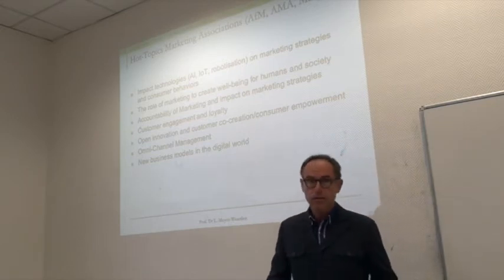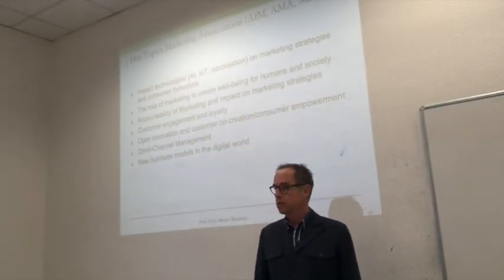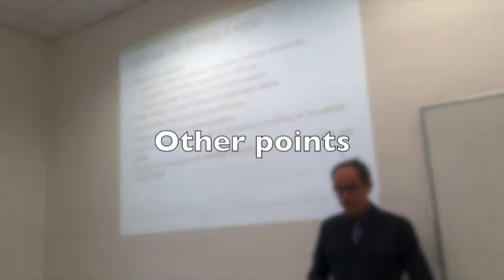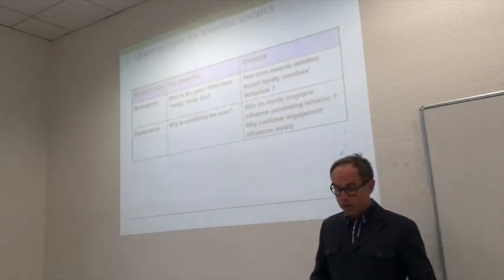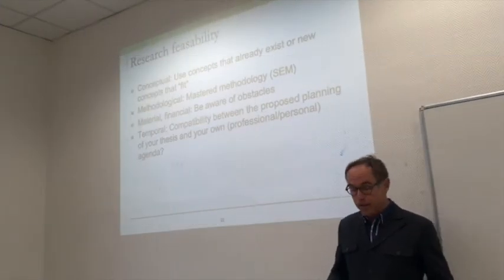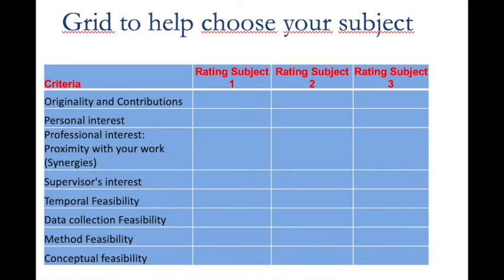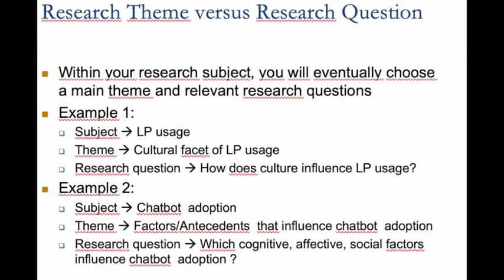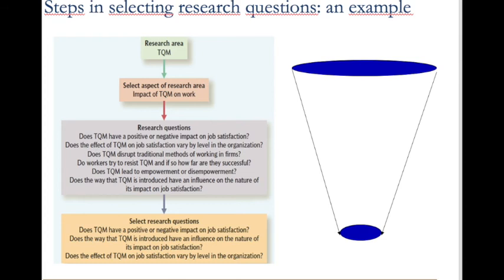Research Design 4 How to find a research topic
Identification and collection of ideas for the research topic